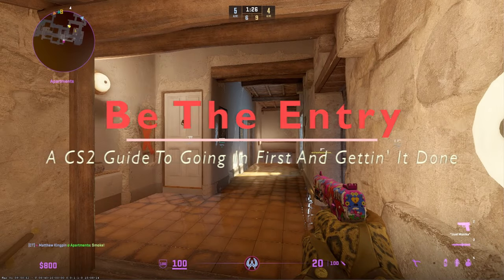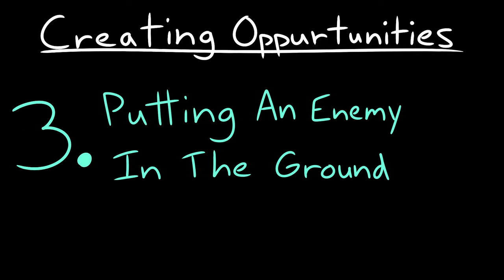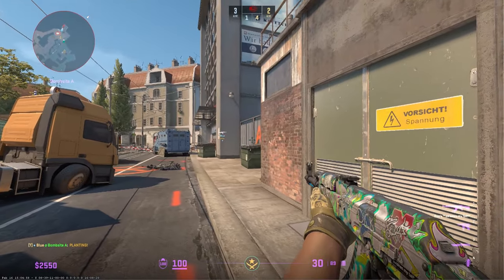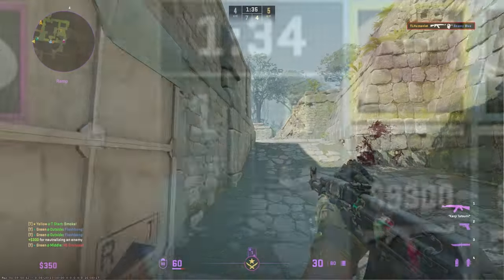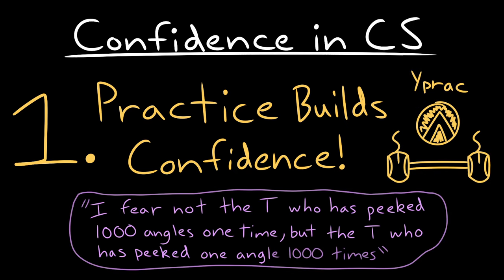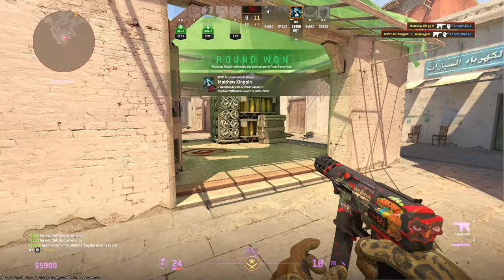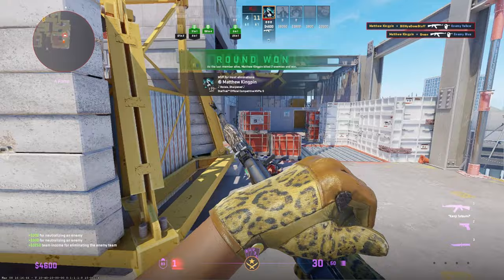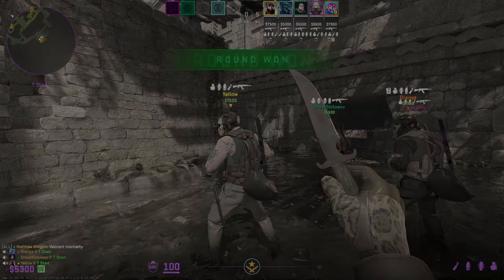Go In First And Get The Dub! A CS2 Guide: Be The Entry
Yo! Another *entry* (tee-hee) in the "Be The" Series for the record books boy, girls, and those somewhere else! This video is about how to be a more effective entry fragger in CS2, and some tips to making your leading the charge create more rounds wins for your team!

Making videos like this is something that I love immensely, and I appreciate each and every one of you who chooses to tune in, it means a lot :)

Chapters:
0:00 Be The Entry: A CS2 Guide To Going In First And Gettin' It Done
0:29 The Goal Of Going First
1:14 (Pre) Aiming For Success
2:34 Moving Up And Down And All Around
4:15 Badassery, But Not Bravado
6:46 Concluding Thoughts
7:39 Post-Credits Scene

Music Used (In Order Of Appearance):
Pyrrhic Victory OST (Black Ops 2) - Jack Wall
Come Along (Emerald) - Go Ichinose
Escape From The Fortress - Harry Gregson-Williams
Vengeance Is Mine - Jun Senoue
Master Of Tartarus - Shoji Meguro
Lost, Then Found! - Pedro Silva, Jami Lynne